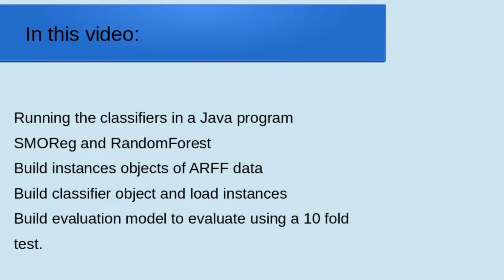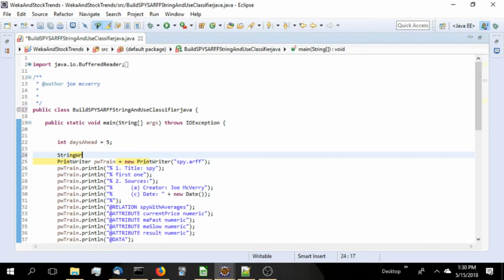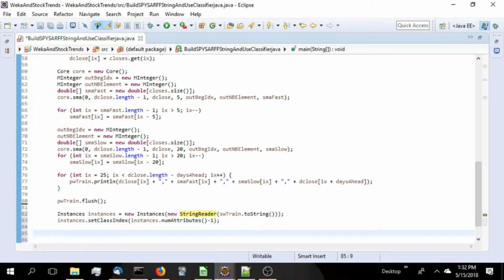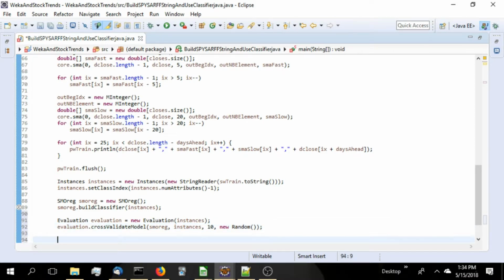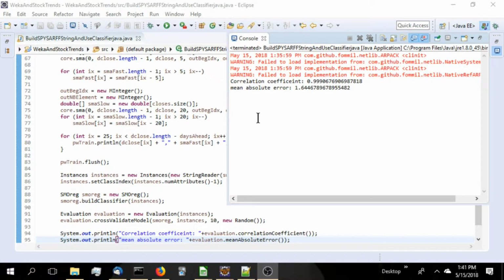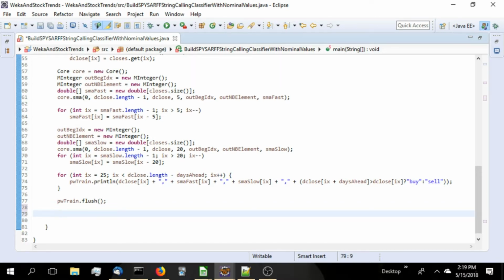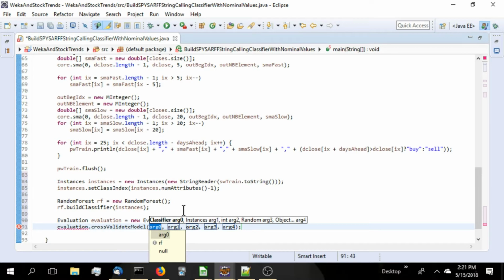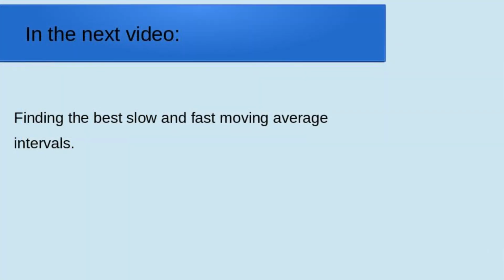Running the WEKA A.I. Classifiers within Java - #7